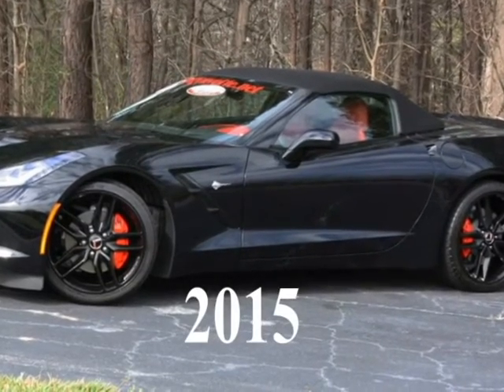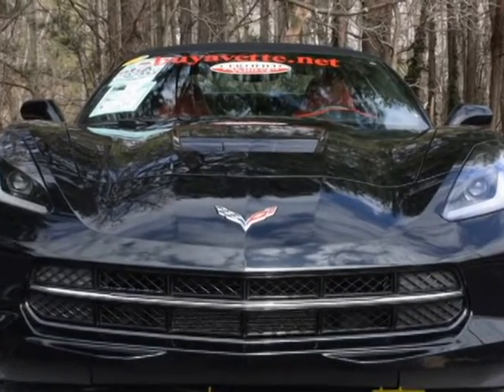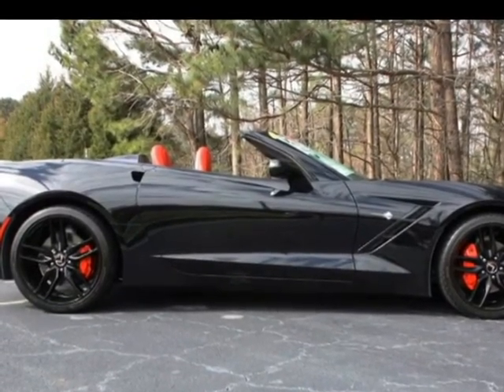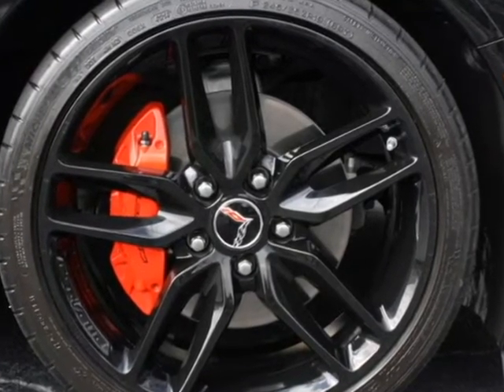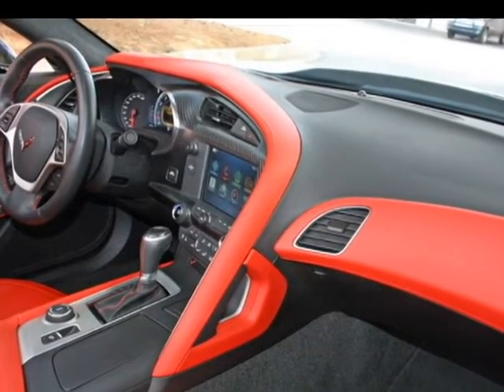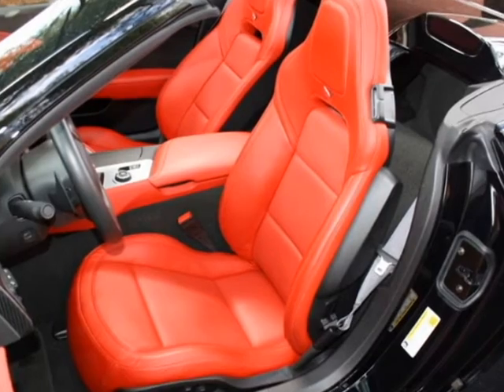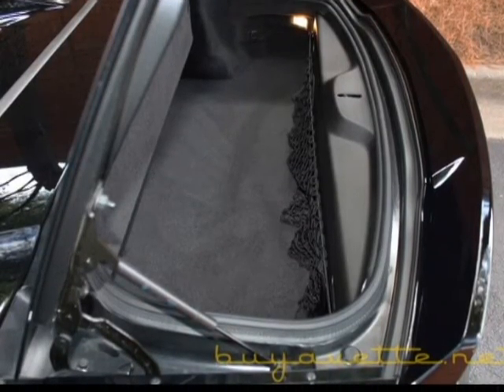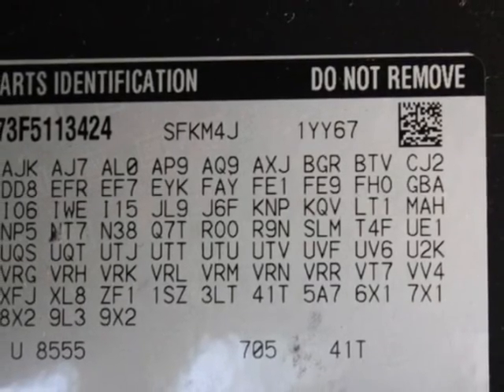2015 Corvette Stingray 3LT Convertible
2015 Corvette Stingray Z51 2LT Convertible For Sale

Blade Silver Metallic exterior, Jet Black interior, Jet Black convertible top.

460hp LT1 engine, 8 speed automatic paddleshift transmission, posi rear-end.

Factory features include the $4,160 2LT Preferred Equipment Group (Heads Up Display, Bose 10 speaker AM/FM/XM/MP3 stereo with steering wheel controls and MyLink, auto-dimming mirrors, heated and vented seats, dual power seat bolster and lumbar, advanced theft deterrent, universal garage door transmitter, memory package), Z51 Performance package (performance brakes, Black brake calipers, slotted brake rotors, Dry Sump oiling, specific suspension, special front and rear wheels/tires, electronic limited slip differential with cooler, performance gear ratios, aero package), Carbon Flash painted rear spoiler and side mirrors, Multi Mode Exhaust, Power Top, Remote Start, Bluetooth Package, dual power seats, keyless entry and start, dual zone electronic climate control, fog lamps, HID headlights, OnStar, tilt-n-tele, side airbags, rear view camera, power windows, power locks, power steering, power brakes, power mirrors, cruise control, ABS, traction control, Active Handling.

Coming with a clean one owner Carfax and nicely optioned, this 2015 Corvette Stingray Z51 Convertible is in very nice condition, showing just 2,950 miles. This car's paint is vg-exc, with a gorgeous shine. Convertible top and factory Z51 wheels are exc, and Michelin Pilot Super Sport ZP runflat tires show an average of 6/32nds tread depth remaining in the front, and an average of 7/32nds remaining in the rear. The interior of this 2015 Corvette Stingray Z51 Convertible shows exc factory leather seats, steering whel, center console, and door panels. The only additions to this car include a set of floor mats with "Stingray" embroidery, and clear sill plate protectors. This car has been fully serviced, and all instrument gauges, lights, turn signals, brakes, engine, transmission and rear-end are all in good operating condition. Please do not assume that this is an average condition Corvette, as Buyavette specializes in "hand-picked Corvettes" that are loaded with expensive factory options. All of our Certified Corvettes are way above average condition for the miles. In addition, they are all fully serviced. Consider that sellers rarely spend money getting full service before offering their car for sale. Dealers typically only wash the car before offering it for sale. We however adhere to strict quality control standards when purchasing, as well as inspections and service. All Certified Corvettes are fully serviced and ready to enjoy. This car is just as it left the factory condition-wise, minus the minimal tire wear -- call us before it's sold! 3K Miles.